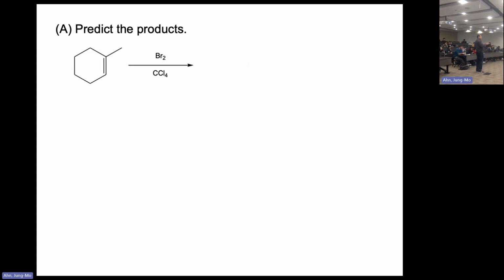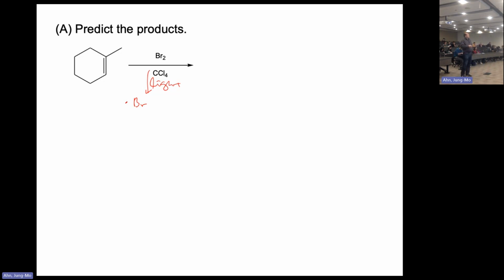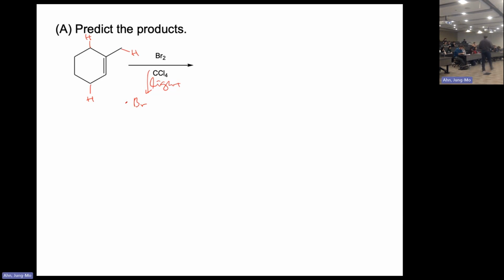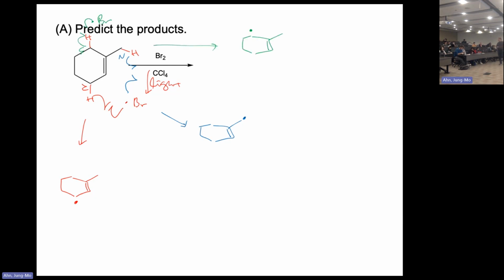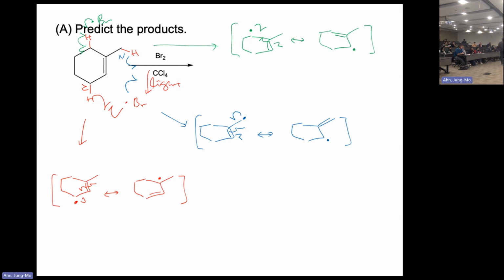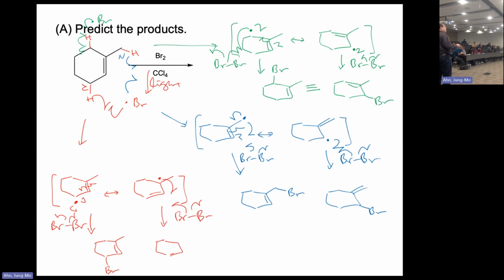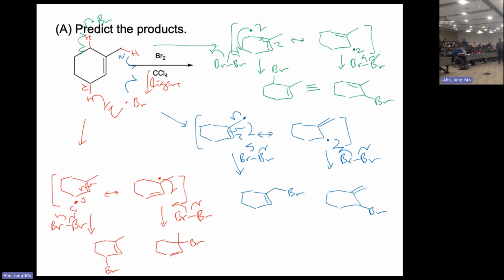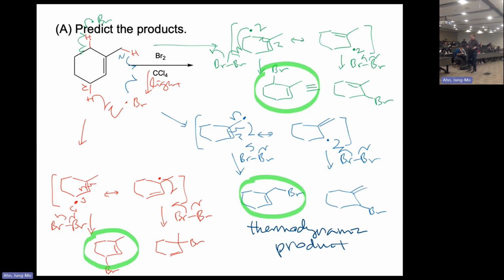Organic Chemistry 2 - Question on thermodynamic and kinetic control of allylic bromination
Question on thermodynamic and kinetic control of allylic bromination